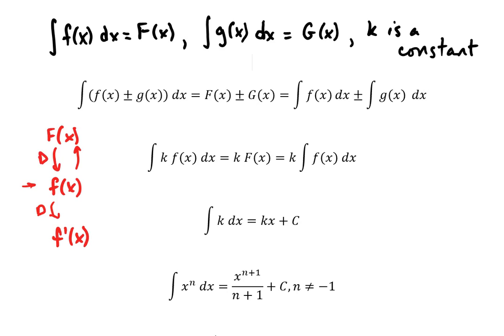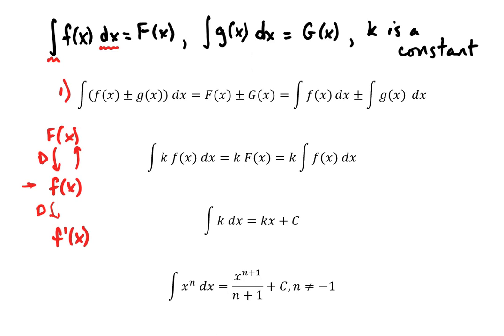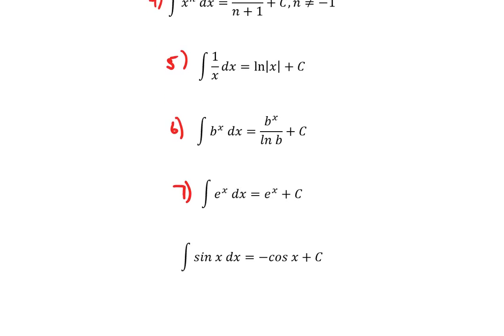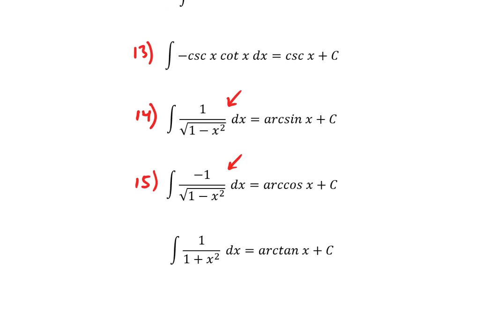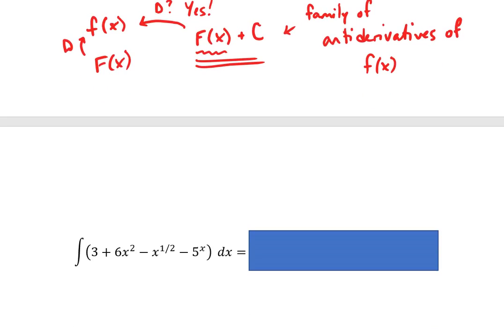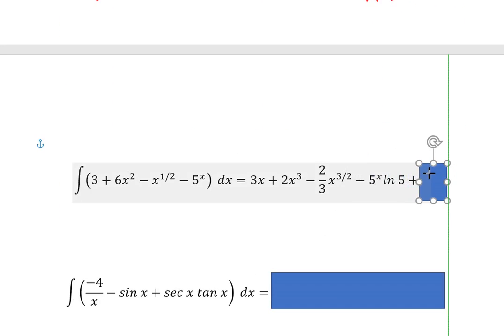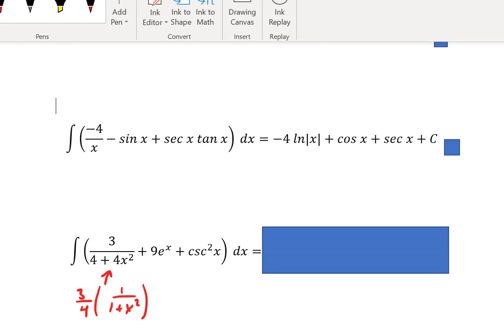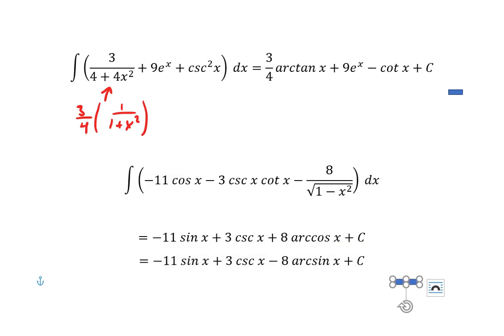Calculus I - Antiderivatives/Integrals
Properties of antidifferentiation/integrals of functions